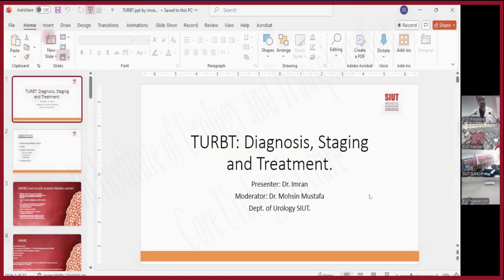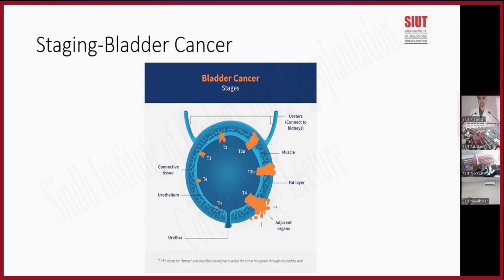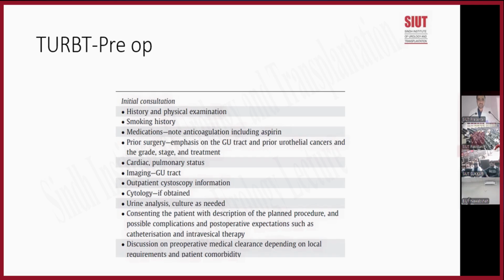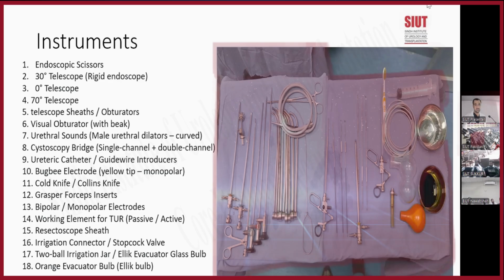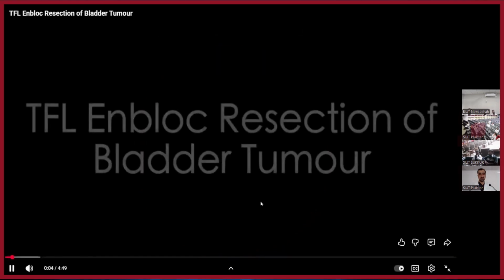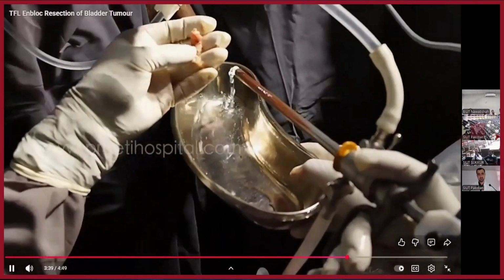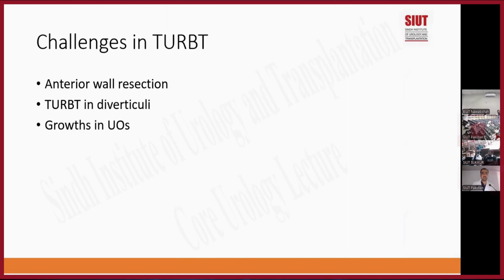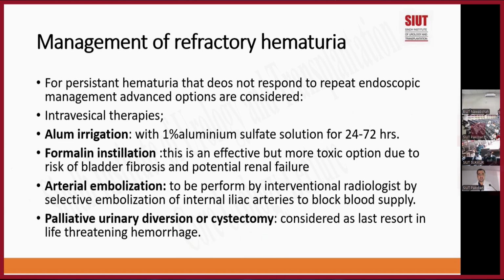TURBT: Diagnosis, Staging and Treatment II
Diagnosis, Staging and Treatment II